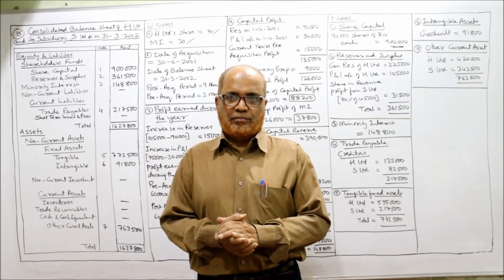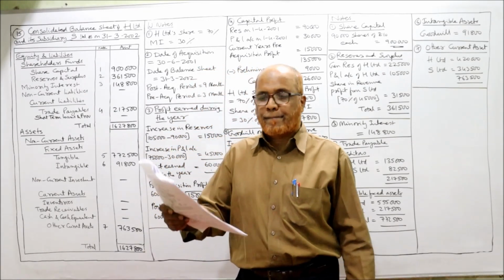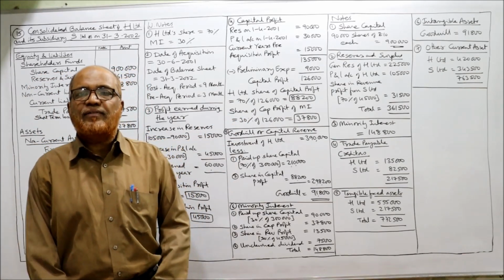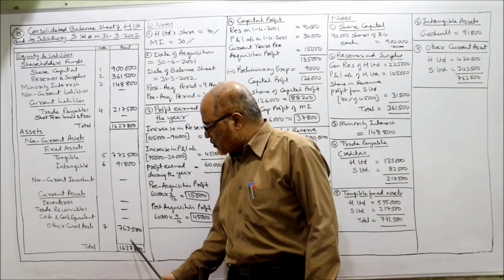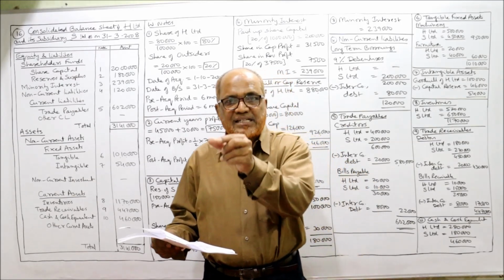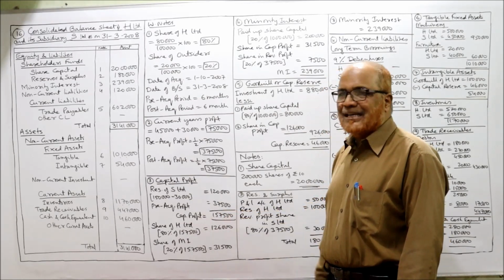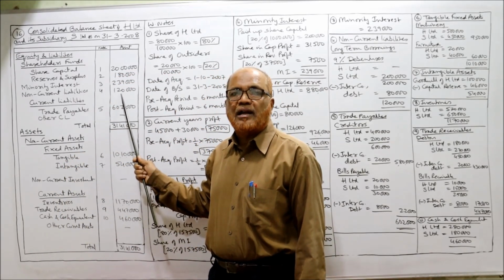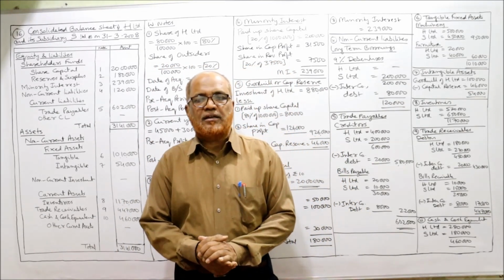Advanced Corporate Accounting I Holding Companies I Problems I Part 10 I Khans Commerce Tutorial I